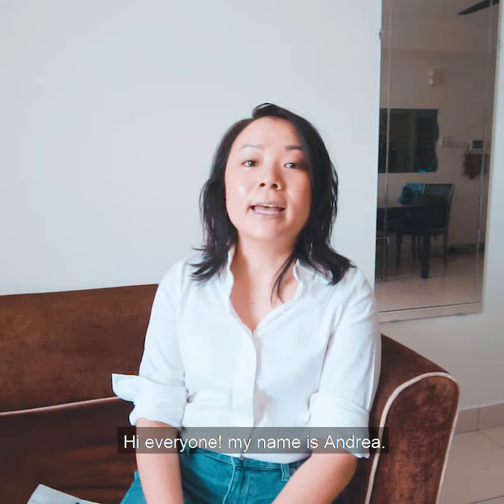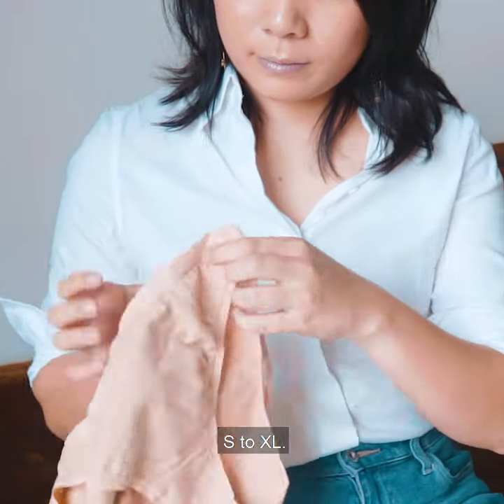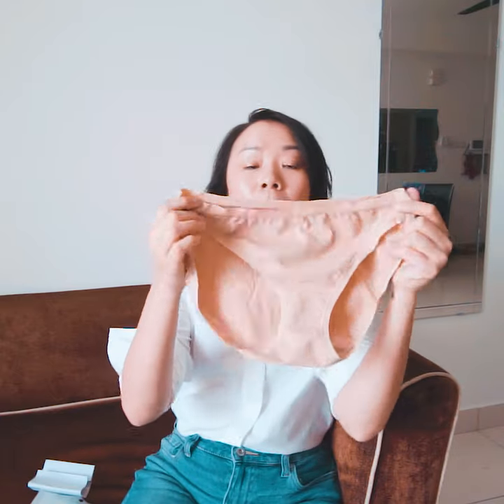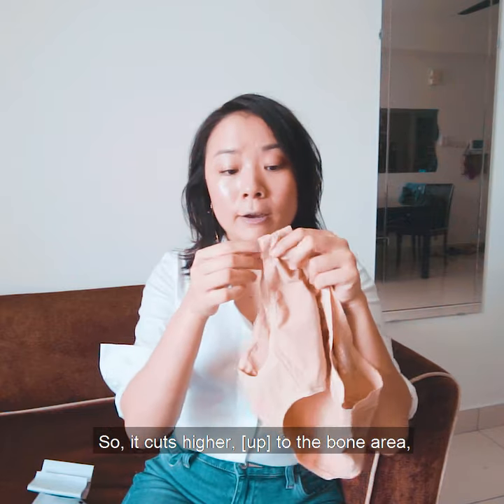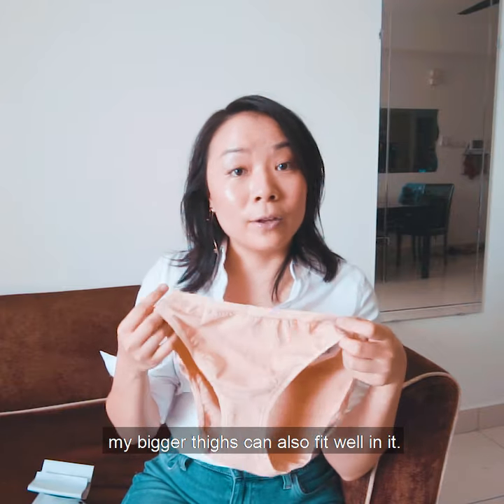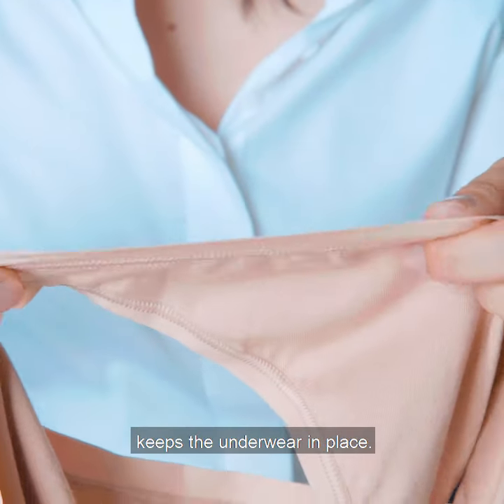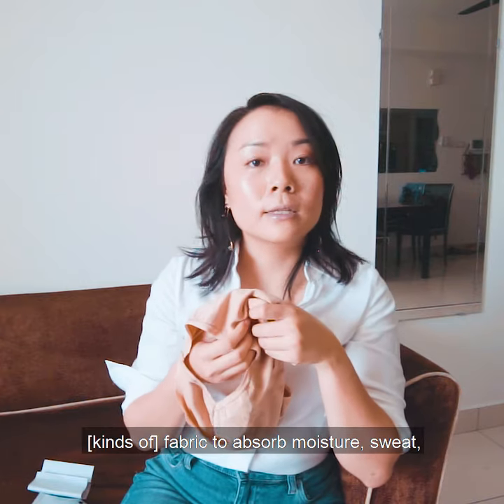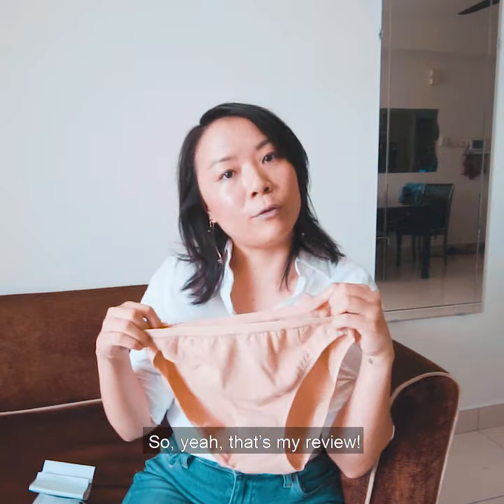Women Comfy Bikini Panties | At Only RM19.90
Thanks @andreakee for the review! 😊